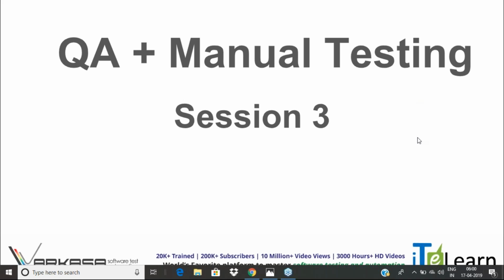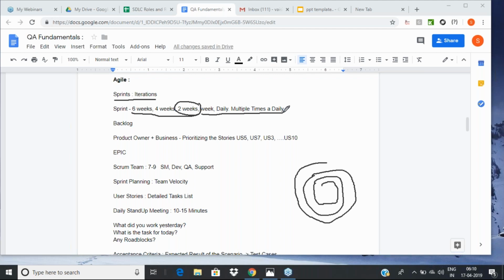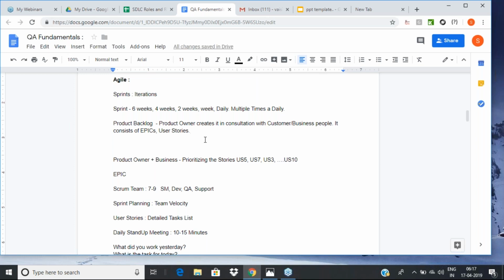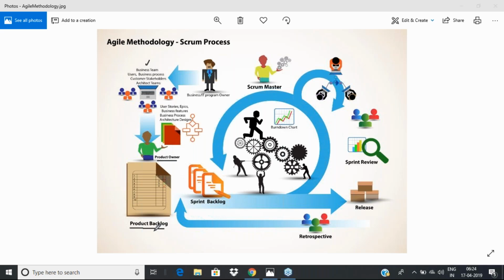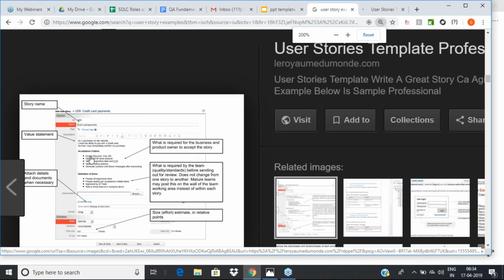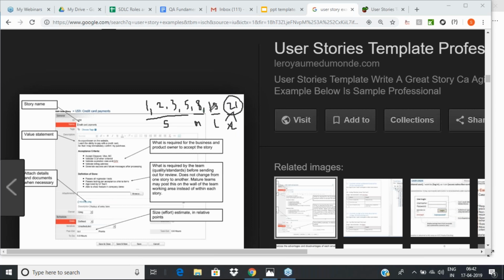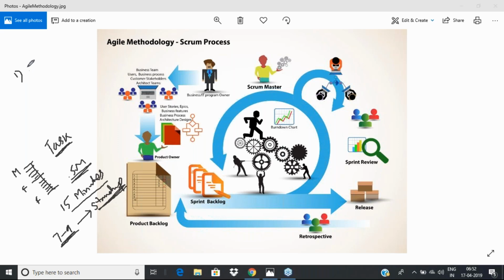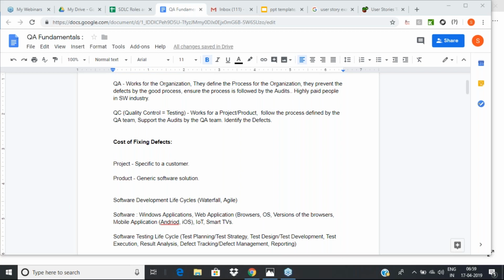Manual Testing and QA Tools Day - 04 Session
The courses/topics covered include :

- Manual QA, AnyAUT TestManagement, Intro to JIRA and Trello
- Understanding Web Apps. Fundamentals of HTML and CSS.
- Selenium IDE, Katalon IDE.
- Element Identification(XPath, CSS, Dynamic). Mastering Inspect
   Element.
- Writing Tests ready for Automation Test in AnyAUT Web Front
   End.
- Manual to Automation Testing. Understanding ERA.
- How Efficiency, Reusability and Accuracy play a vital role in the ROI
  of Test Automation.
- All about Software Test Automation Frameworks.
- Executing an Automation Test Runs using AnyAUT Selenium
  Engine.
- Understanding Extent Reports for Defects and Run Dashboards.
- Test Project for practice in a team environment.
- Certification: LIVE project + Certification Test on AACT (AnyAUT
  Certified Tester)
- Certified Students will get massive discounts for PREMIUM
  training"